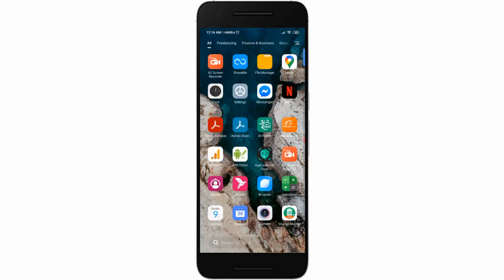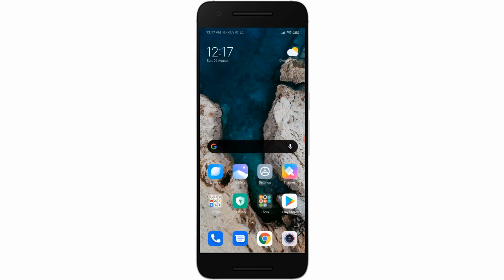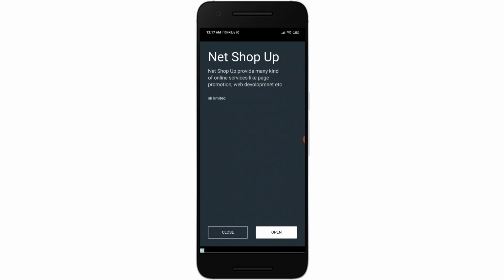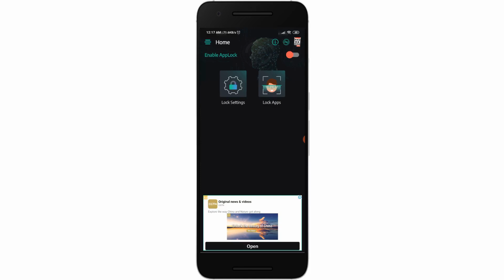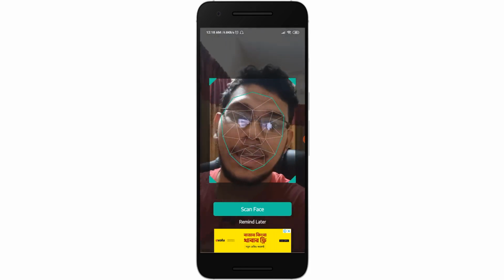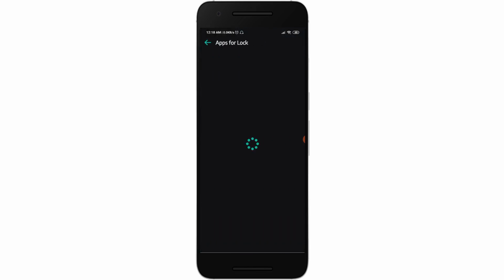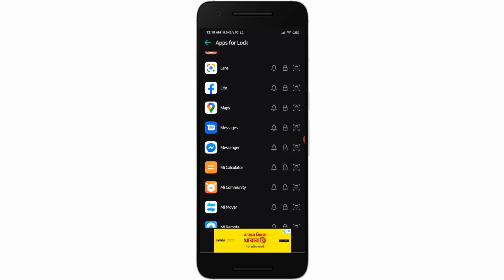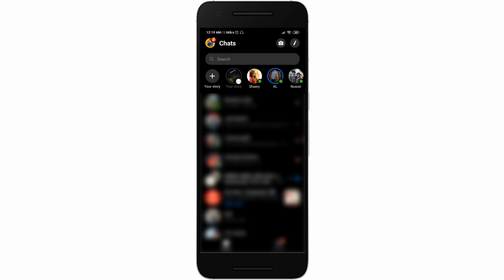How to add Face locker in Messenger-2020 Latest Trick